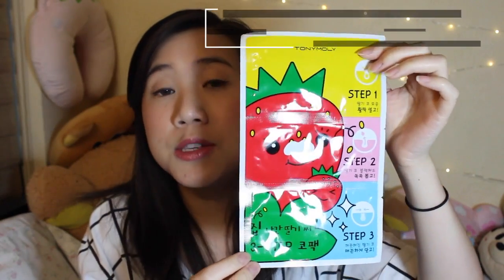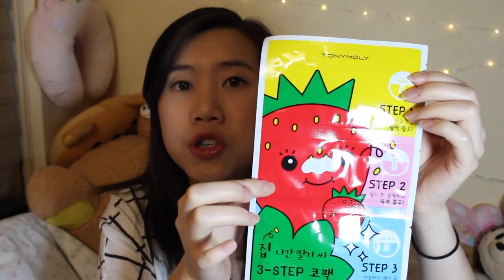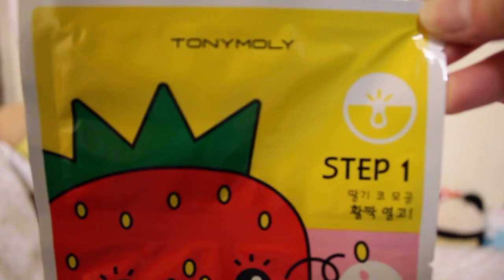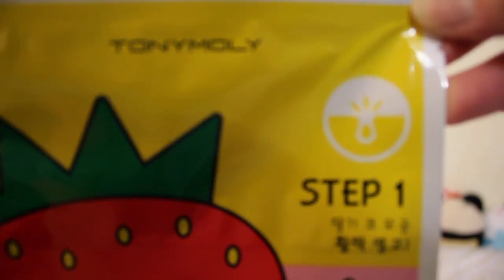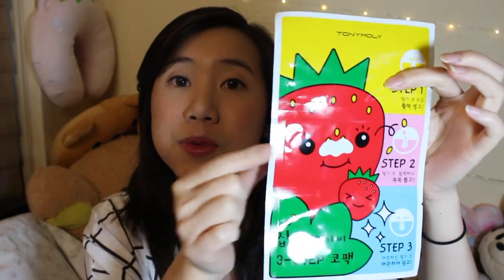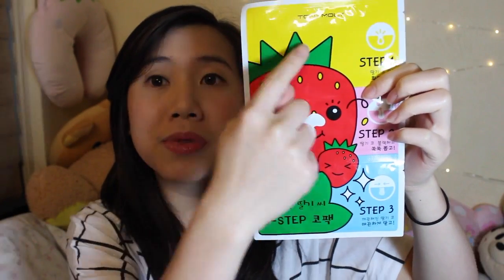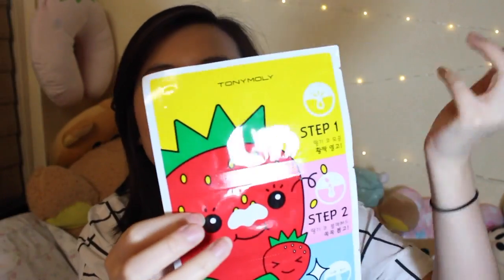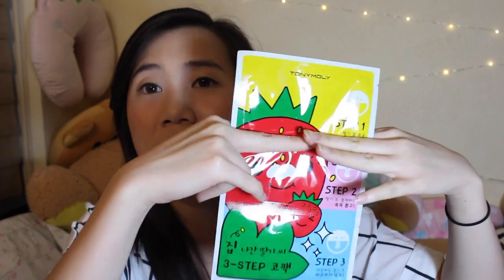The BEST Nose Pack EVER! Tony Moly's Runaway Strawberry Seeds 3 Step Nose Pack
S U B S C R I B E !

Hello description readers!
This is one of the best nose packs/ nose strips that I have every used! I normally hardly ever get my black heads removed by nose strips but this nose pack has been able to extract most of my black heads from my nose in my entire life! I just love how the three steps are to open/soften/ prep my pores and the second step is to extract the black heads and the third or last step smoothens out my pores and tightens them! To me this product goes above and beyond for my skin! I’m just 100% in love with it, I’ll never go back to nose strips like Biore ever again!

I’m still new at this so there’s still a ton of room for improvement but I will always try to improve so please bear with me!

Previous Video – Innisfree No Sebum Blur Primer Review: 1st Impression Vs. 2 Week Impression:

D I S C L A I M E R :

This video may not be re-uploaded onto any other channel or platform without my consent.